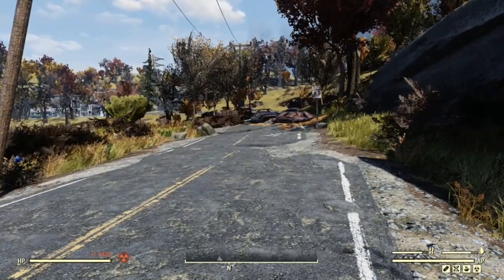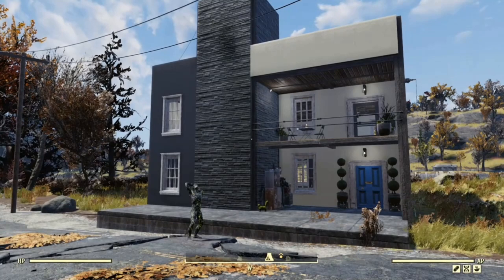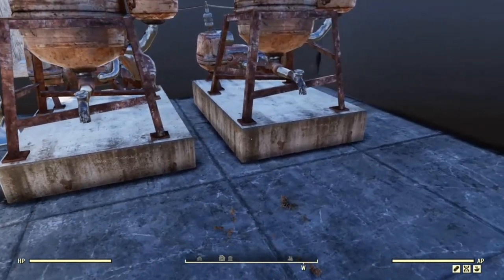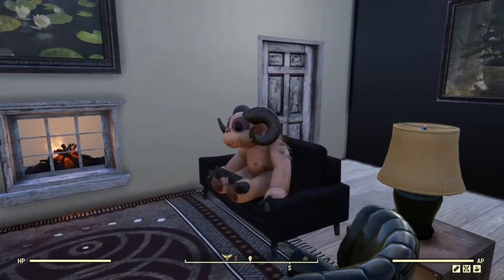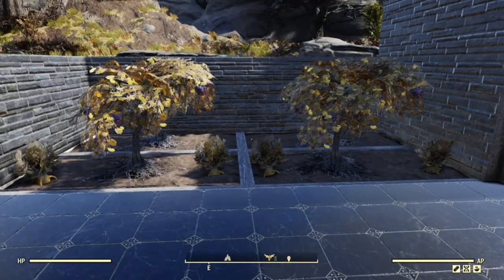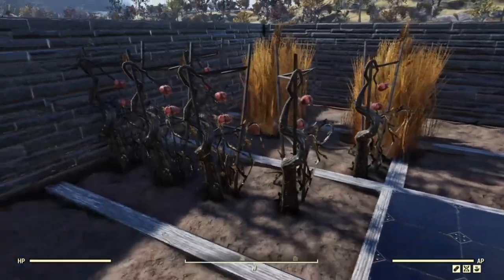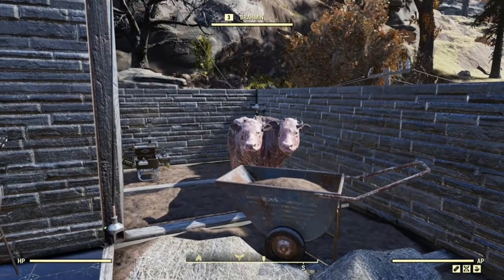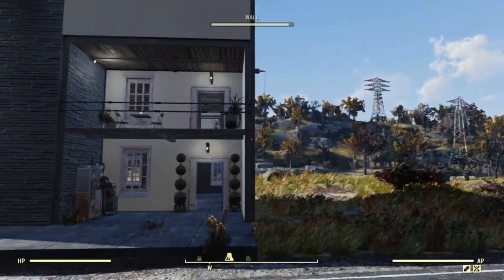Fallout 76 Camp Tour - Modern Safe House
A tour of my latest camp, a stylist modern house with a secret.